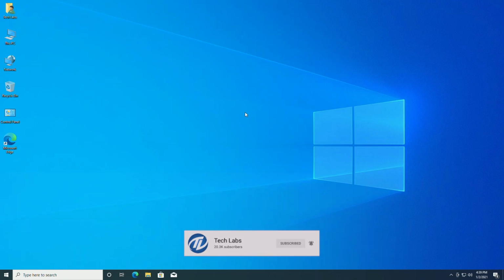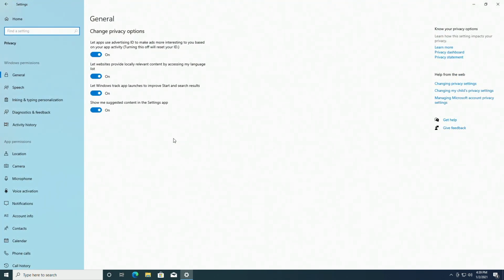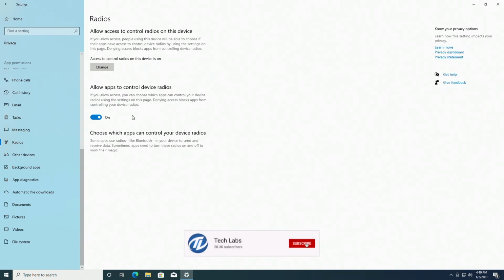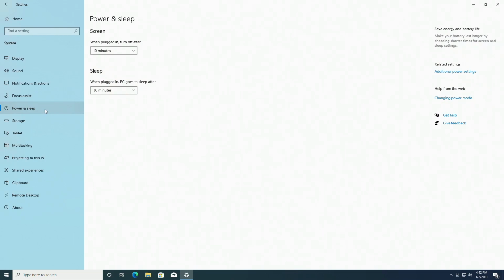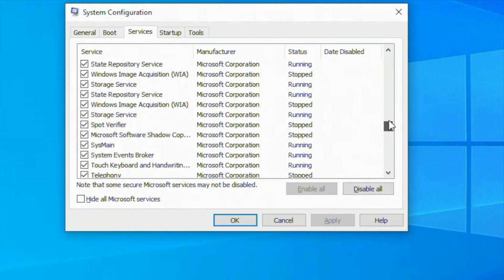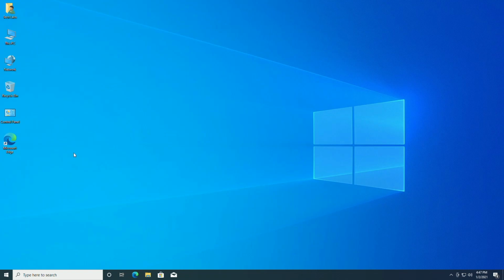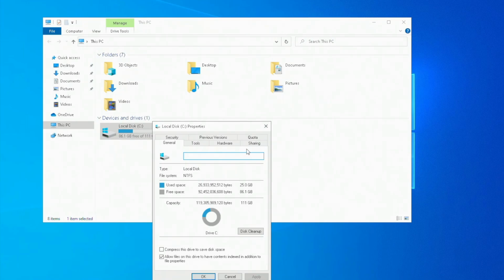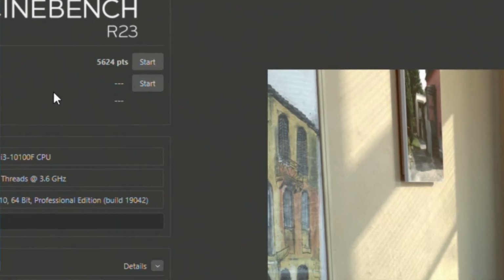How to Speed up Windows 10 in 2021 | Tips | Tweaks | Optimization | Benchmarks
With this New Year, it's time to speed up your Windows to increase your workflow!

🎖 Become our Channel Member today: Coming Soon

Note:
Defragmentation is only for HDD users. SSD users doesn't requires it.

Thanks :)

How to Enable/Fix Intel UHD Graphics 630 on macOS Big Sur for Coffee Lake and Comet Lake PC

OUR OTHER CHANNELS
Coming Soon

Credits:

• Microsoft for Windows 10